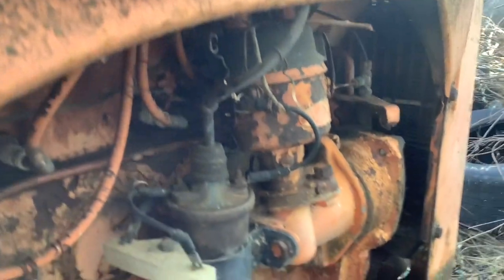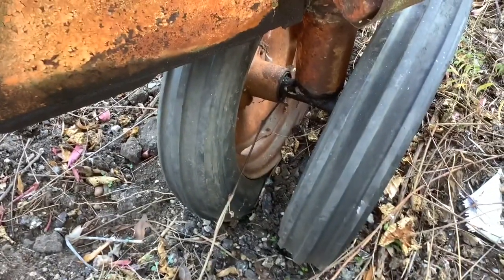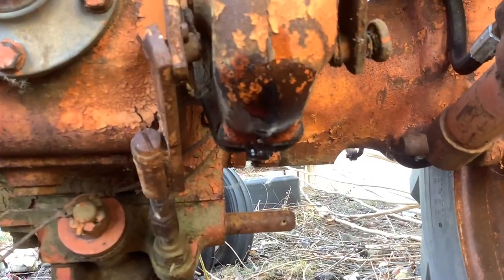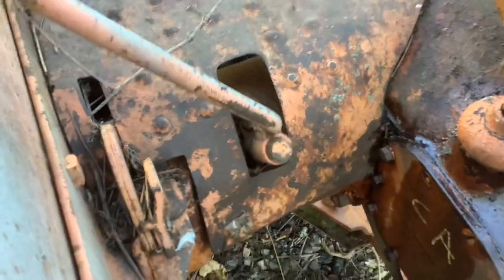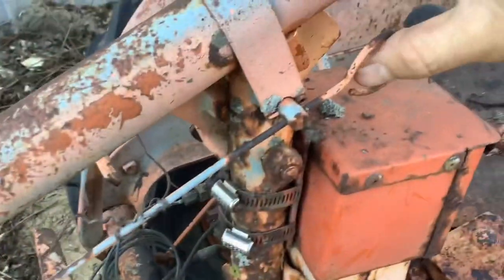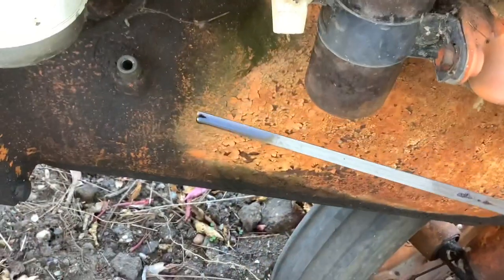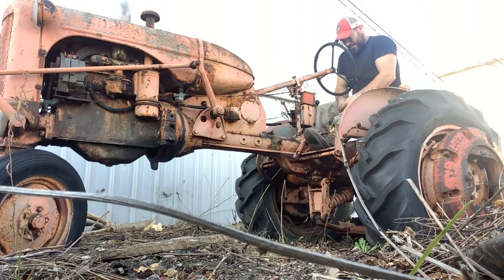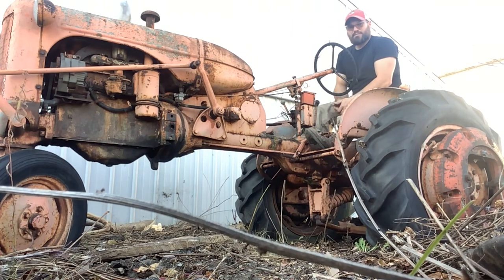New Allis Chalmers in the Stables! Model CA Revival Introduction